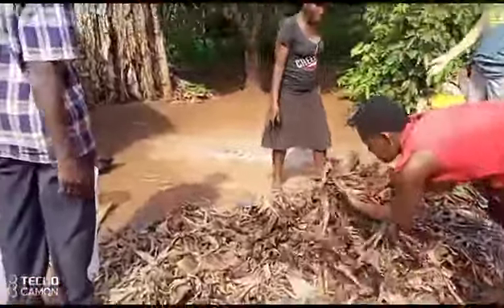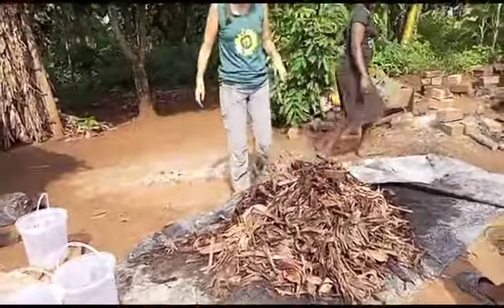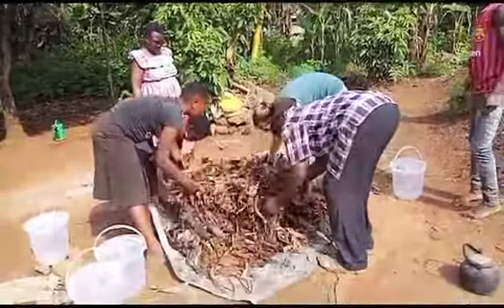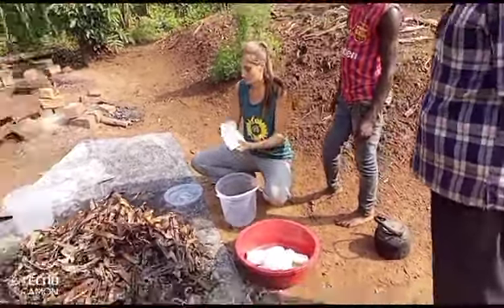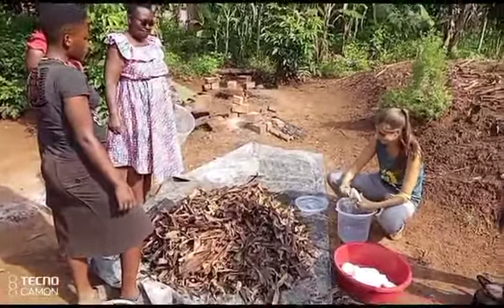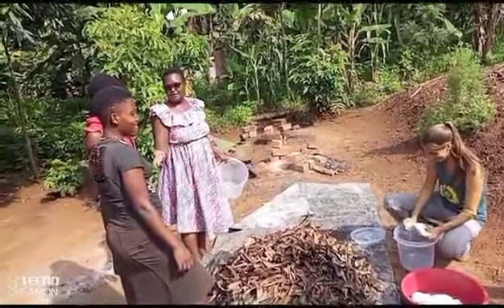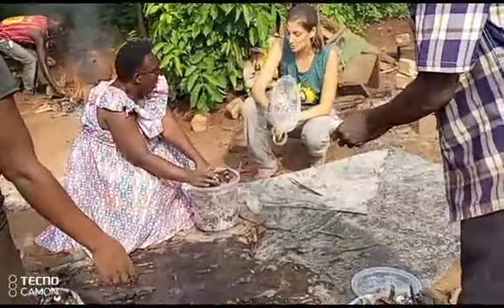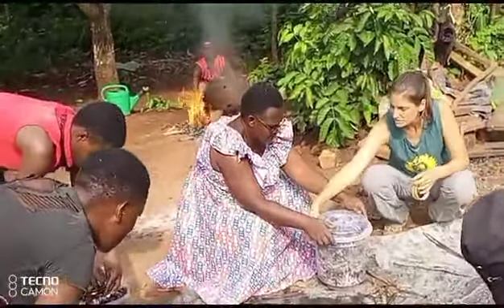With only $5 start growing mushrooms and get money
You will use dry banana leaves to grow mushrooms. You can use the buckets of polythene bags. Its so amazing